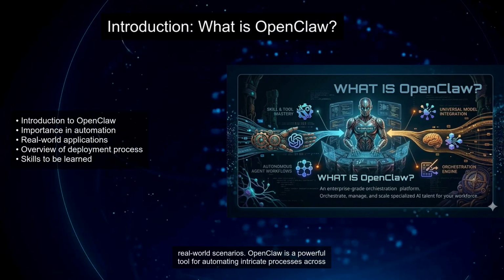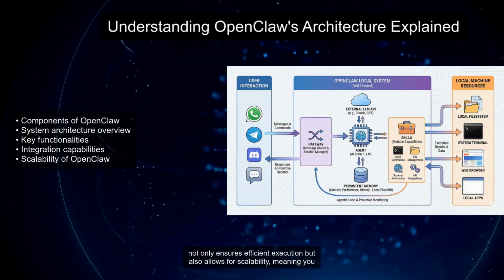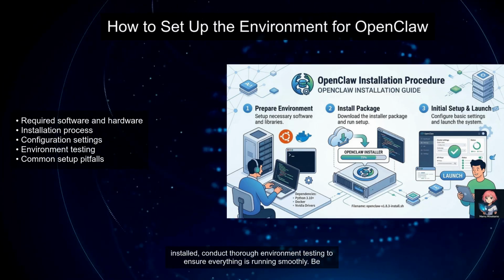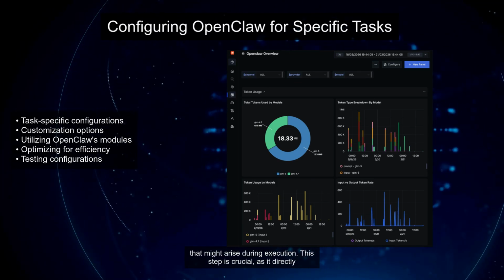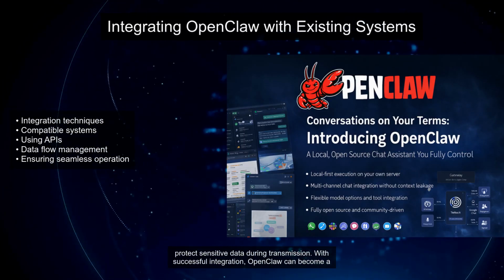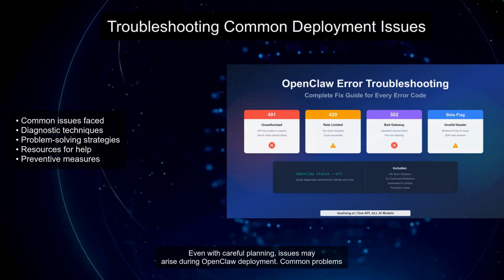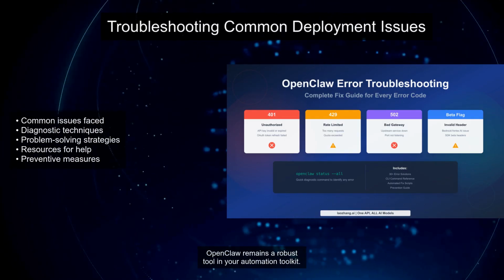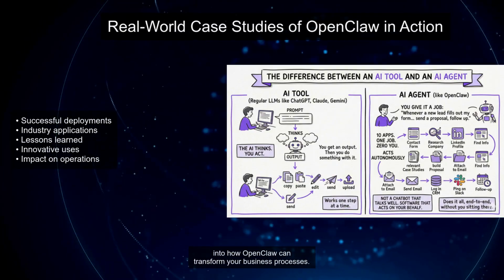How to Deploy OpenClaw for Real-World Tasks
Learn about How to Deploy OpenClaw for Real-World Tasks. This educational video covers:

- Introduction: What is OpenClaw?
- Understanding OpenClaw's Architecture Explained
- How to Set Up the Environment for OpenClaw